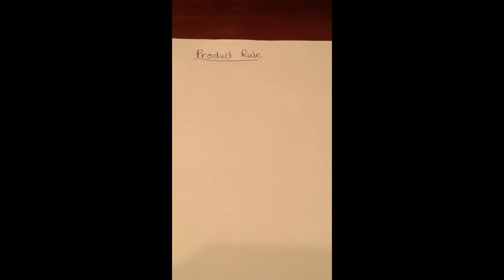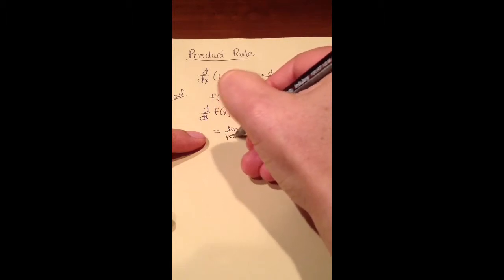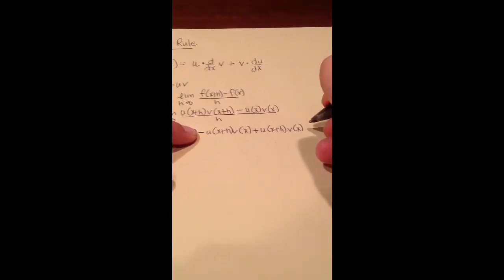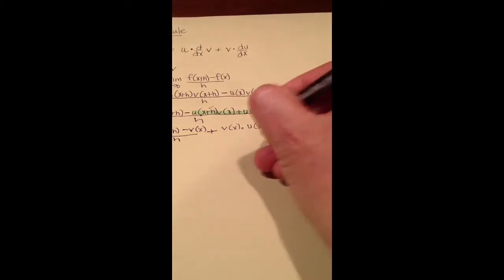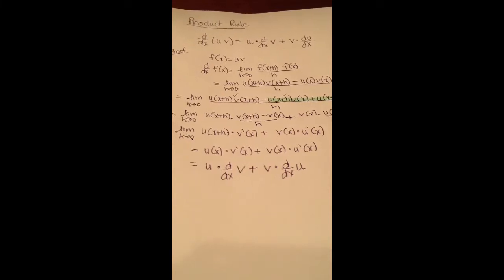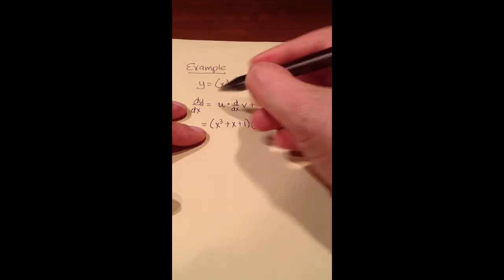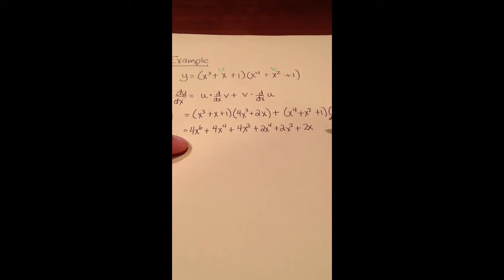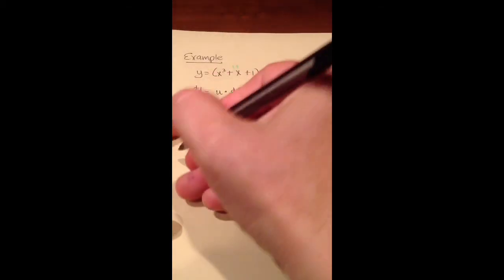Rules of Derivatives #5 (product rule)